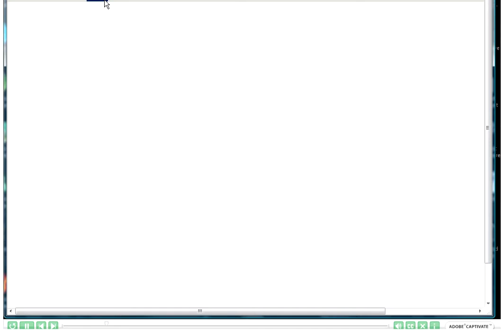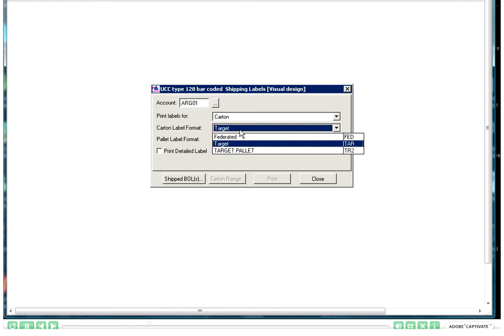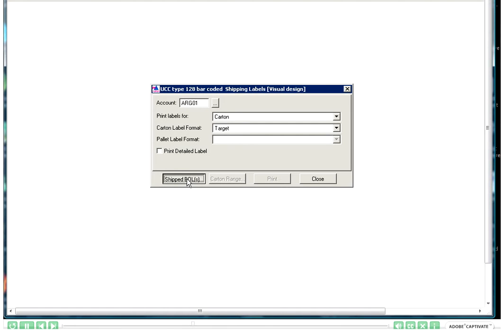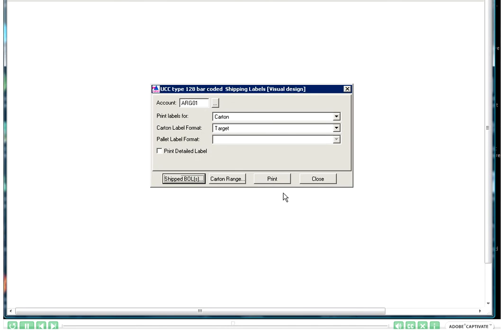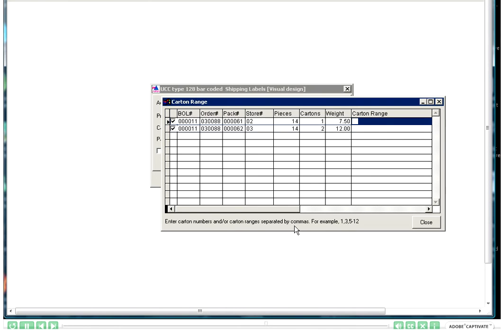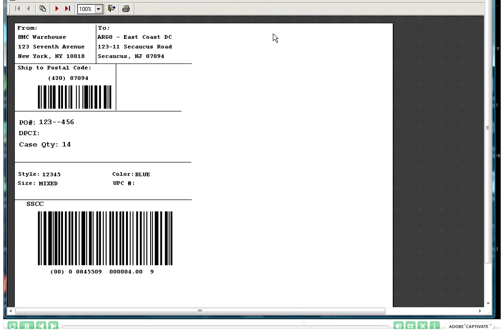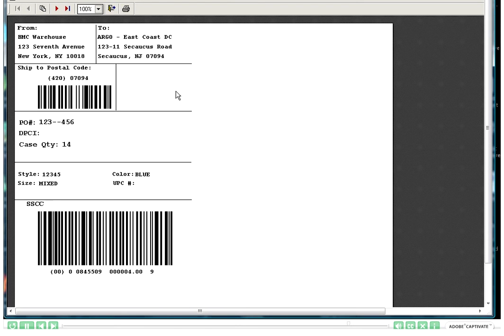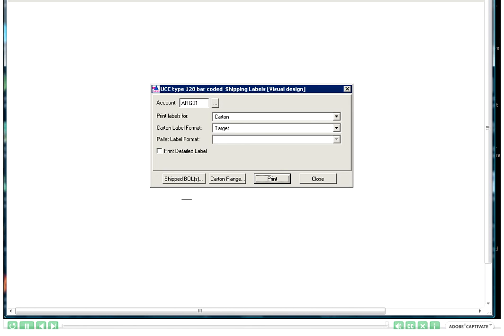EDI Aria EDI Printing Shipping Labels & Labels with Visual Design